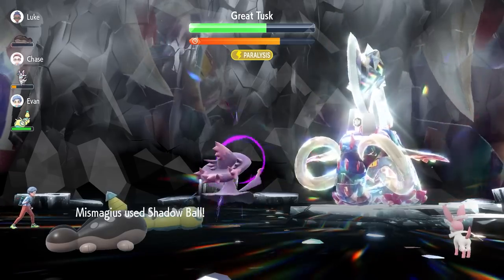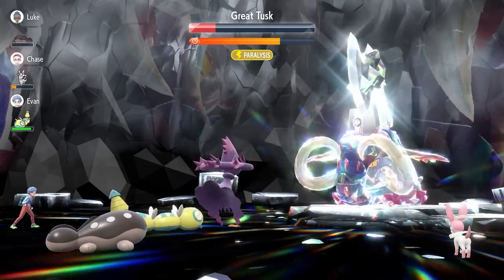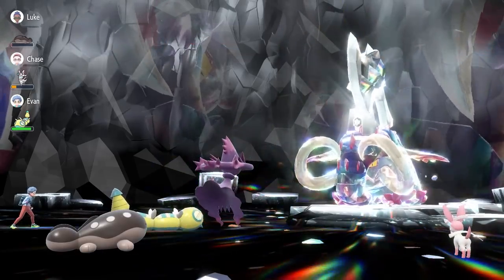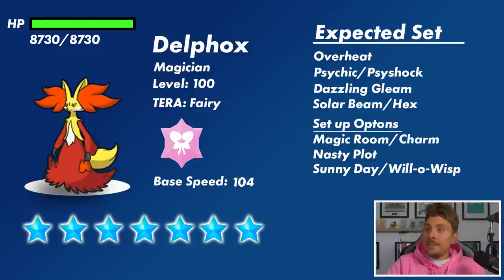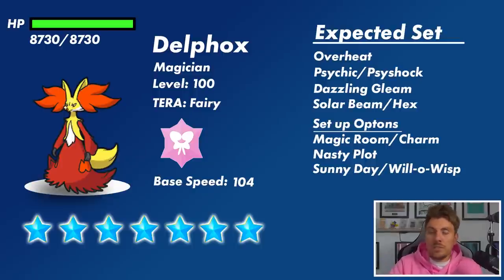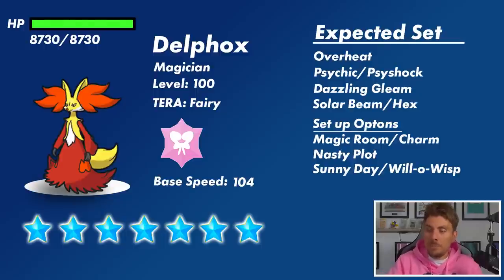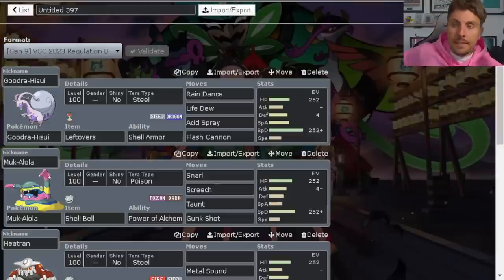BEST SUPPORTING Pokemon to BEAT 7 Star DELPHOX Tera Raid EVENT in Pokemon Scarlet and Violet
This video will go over how to best supporting and online builds for the upcoming 7 star Delphox tera raid event in pokemon Scarlet and Violet.

Featured Builds:

Goodra-Hisui @ Leftovers
Ability: Shell Armor
Tera Type: Steel
EVs: 252 HP / 4 SpA / 252 SpD
Calm Nature
IVs: 0 Atk
- Rain Dance
- Life Dew
- Acid Spray
- Flash Cannon

Muk-Alola @ Shell Bell
Ability: Power of Alchemy
Tera Type: Poison
EVs: 252 HP / 4 Atk / 252 SpD
Careful Nature
- Snarl
- Screech
- Taunt
- Gunk Shot

Heatran @ Shell Bell
Ability: Flash Fire
Tera Type: Steel
Calm Nature
IVs: 0 Atk
- Steel Beam/Overheat/Heat Wave
- Metal Sound
- Taunt
- Flash Cannon

Armarouge @ Shell Bell
Ability: Flash Fire
Tera Type: Psychic
Calm Nature
IVs: 0 Atk
- Wide Guard
- Acid Spray
- Clear Smog
- Psychic

Cresselia @ Light Clay
Ability: Levitate
Tera Type: Psychic
Calm Nature
IVs: 0 Atk
- Lunar Blessing
- Light Screen
- Rain Dance
- Psychic

Pelipper @ Leftovers
Ability: Drizzle
Tera Type: Water
EVs: 252 HP / 4 Def / 252 SpD
Calm Nature
IVs: 0 Atk
- Wide Guard
- Helping Hand
- Aqua Ring
- Hurricane